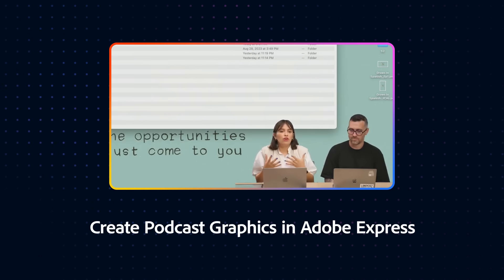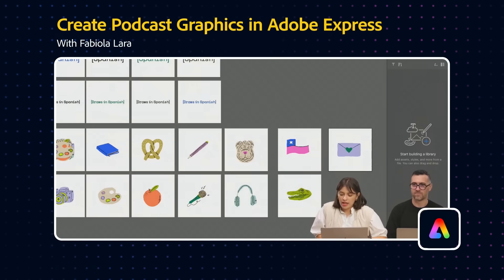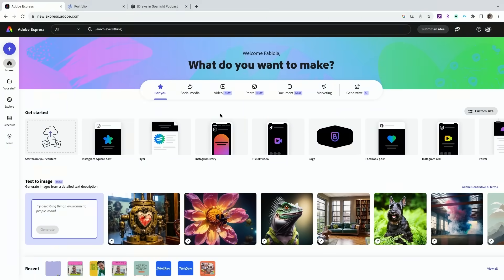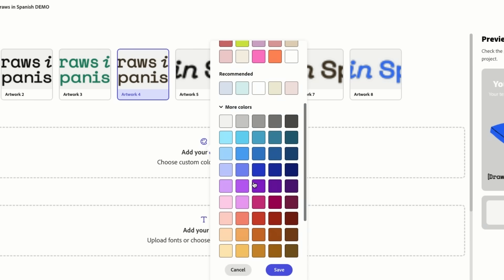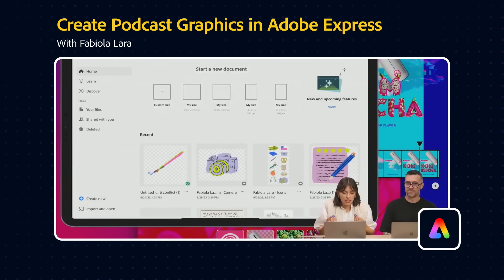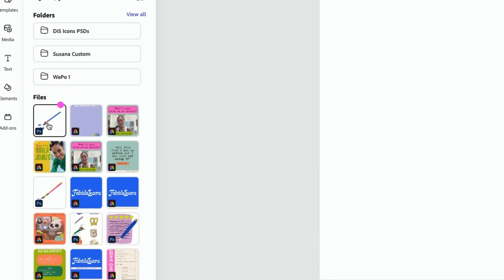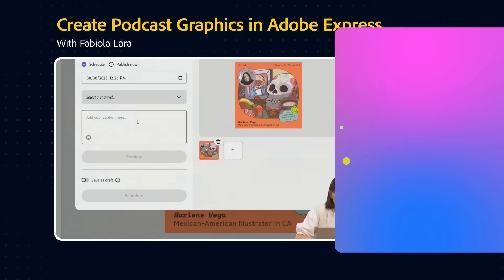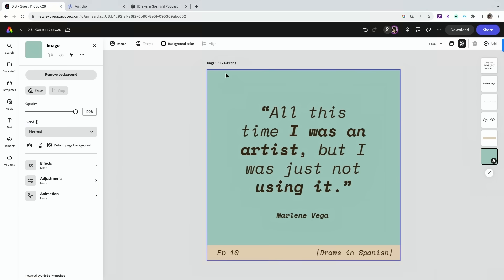Create Podcast Graphics in Adobe Express in 4 minutes!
Create Podcast graphics for social media using custom brand kits in Adobe Express. Join designer Fabiola Lara as she sets up a new Brand Kit with assets from Adobe Illustrator, creates branded templates, and exports them for social media all in the easy to use app!